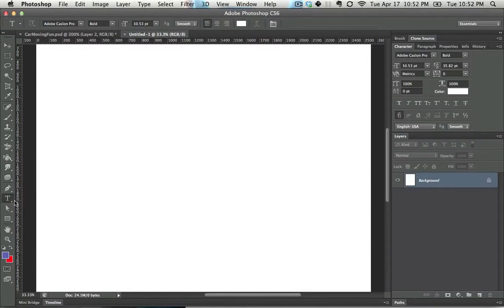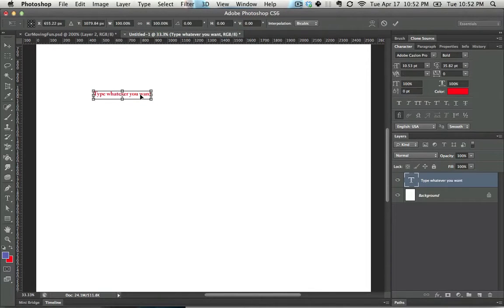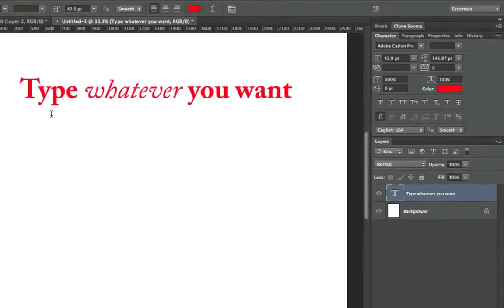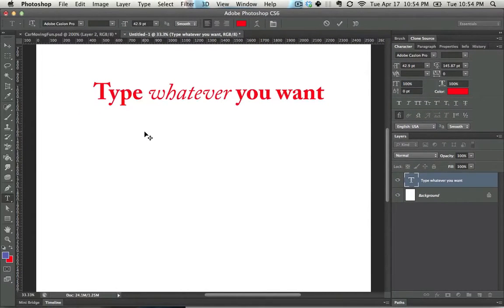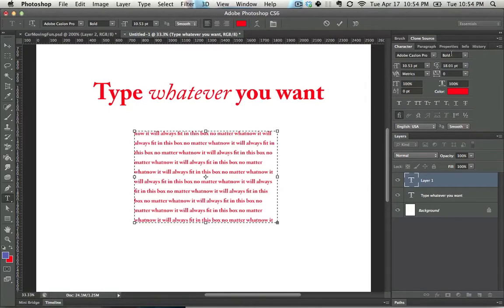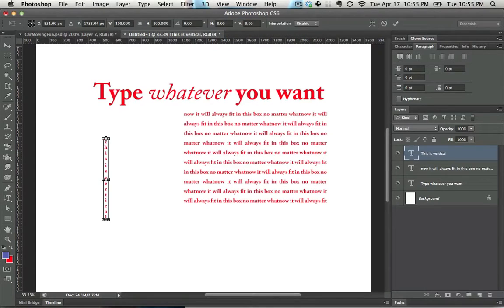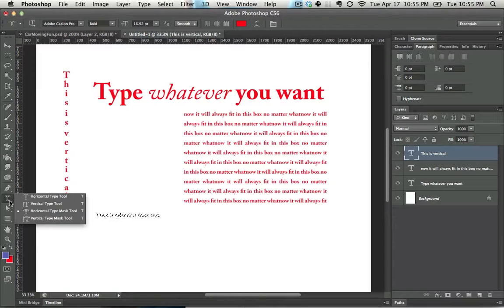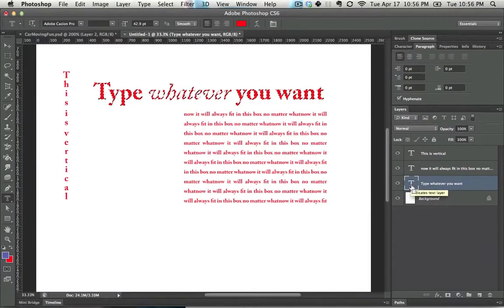How to use the Type Tool in Photoshop - FileBackup